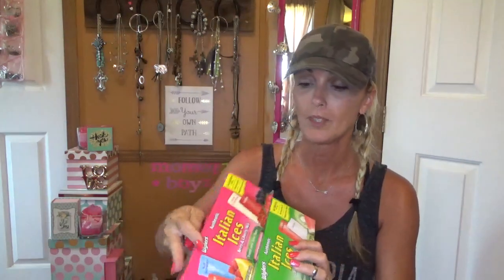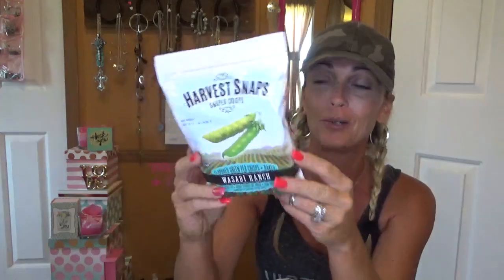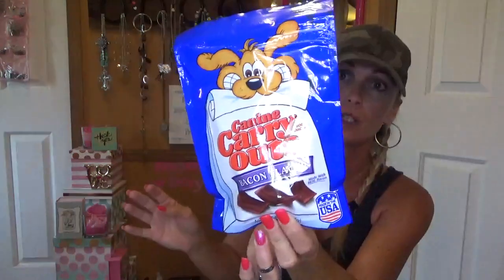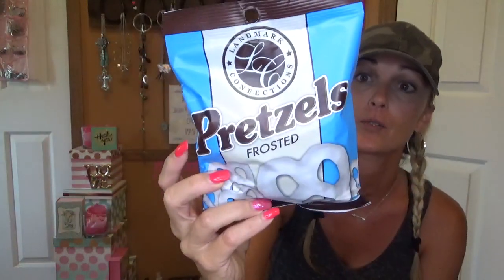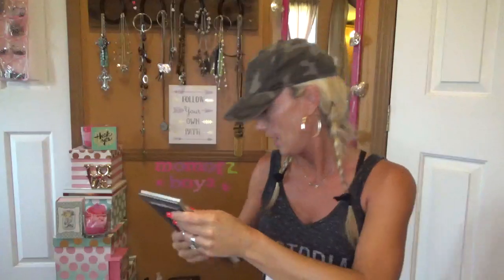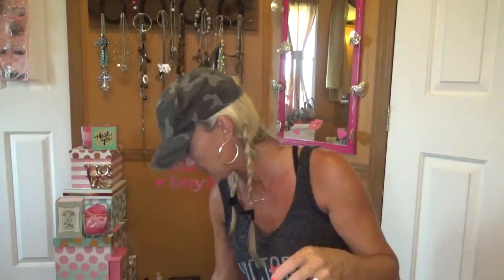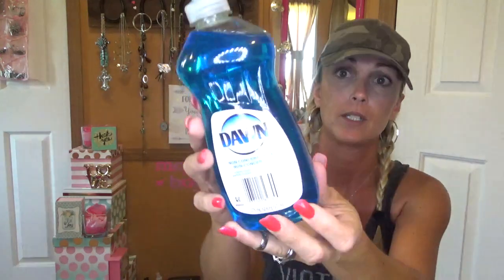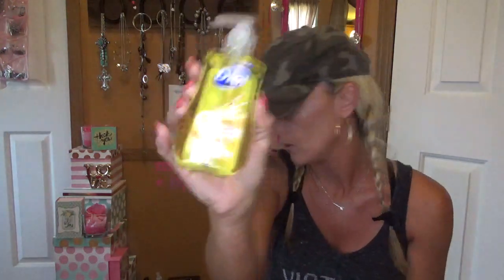Dollar Tree Haul ~Short and Sweet